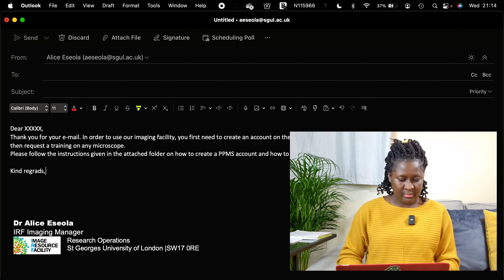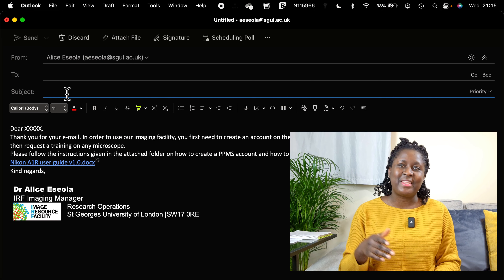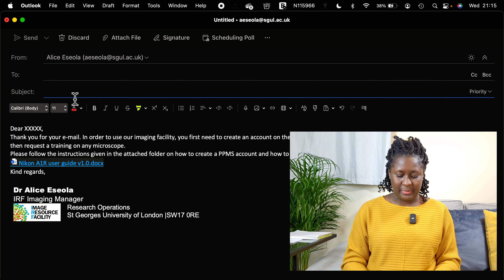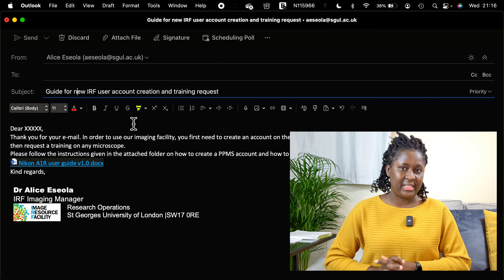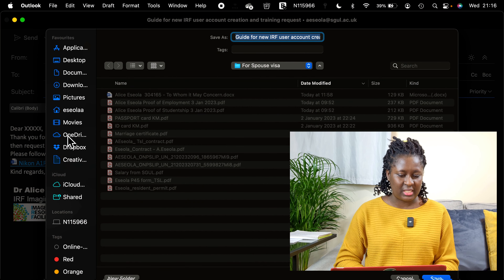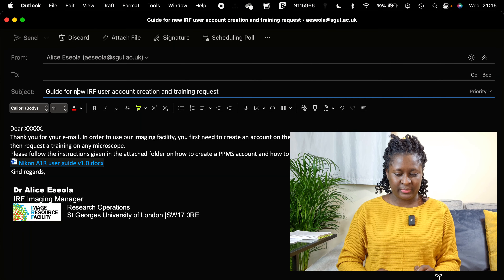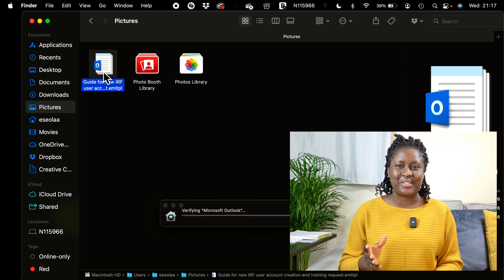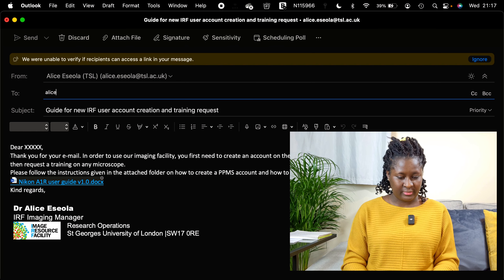how to create email template in outlook 365 |How to create an email template with an attachment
Hello lovelies, this video provides a step-by-step tutorial on how to create an email template in outlook 365
How to create an email template with a table or an attachment in outlook